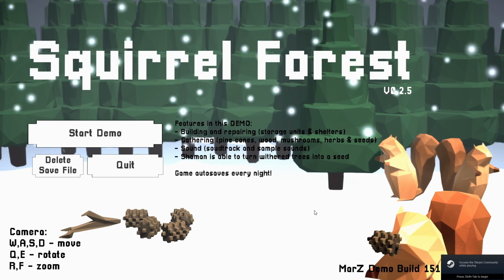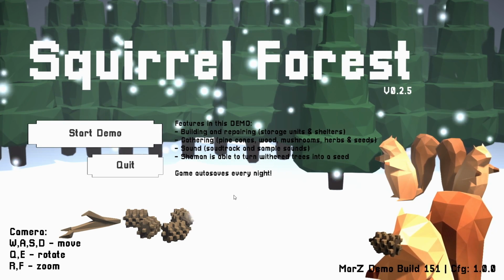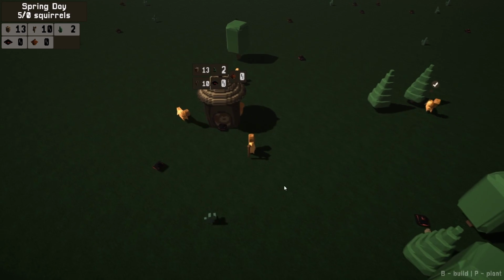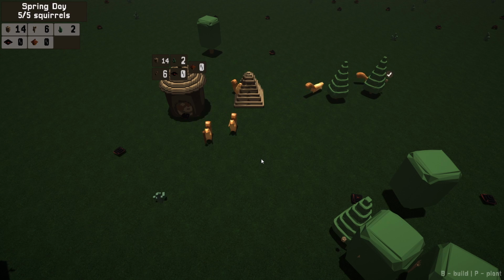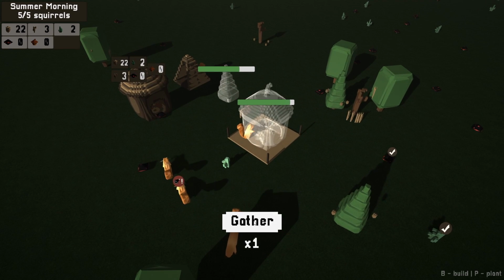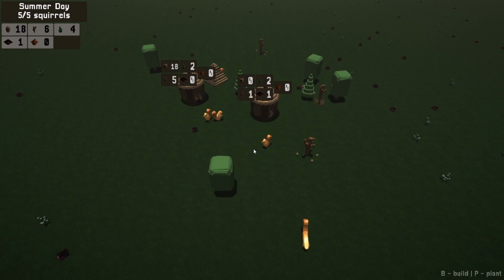This Is A Shaman Squirrel! - Squirrel Forest Devlog 2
A new addition to the game is the shaman!